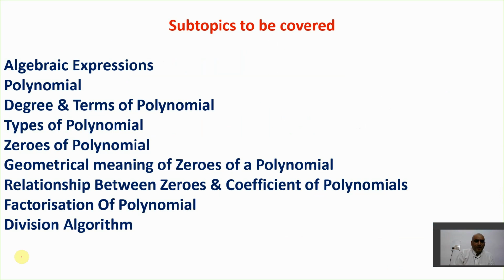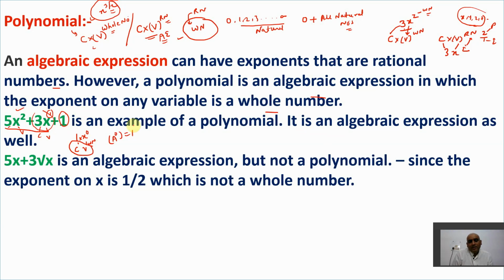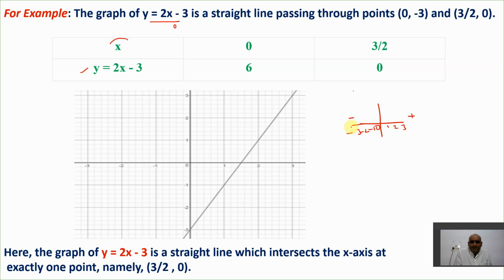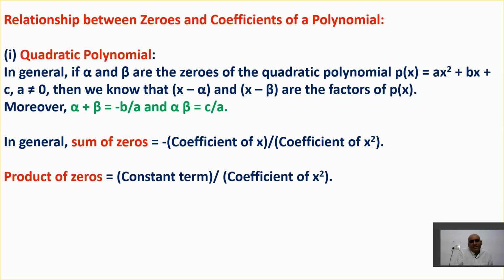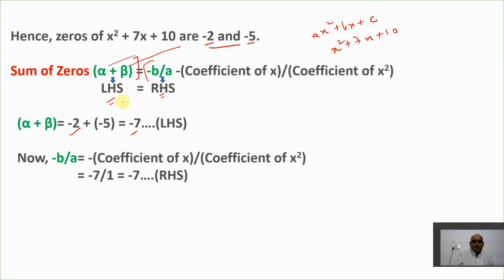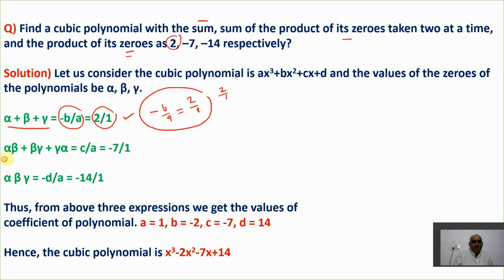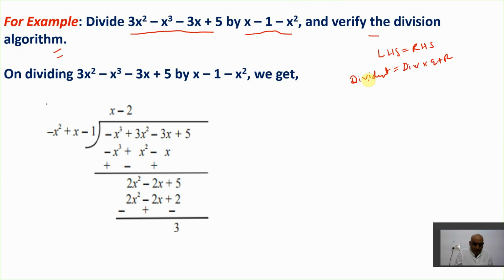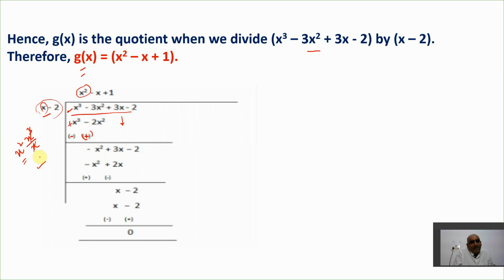Polynomials CBSE Class 10th Maths|LearnbyExpert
Polynomials CBSE class 10th Chapter-2 Mathematics